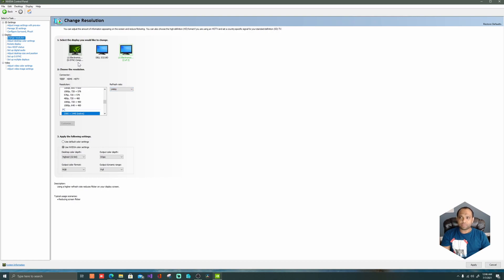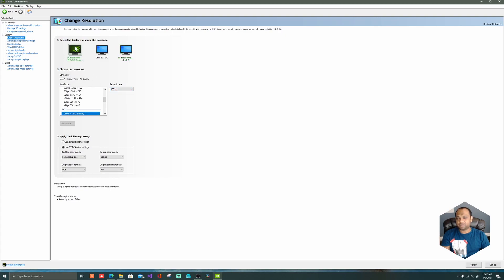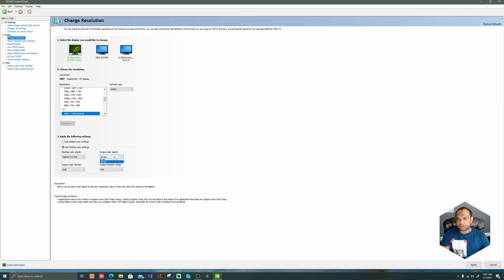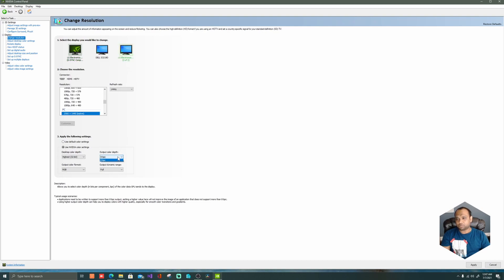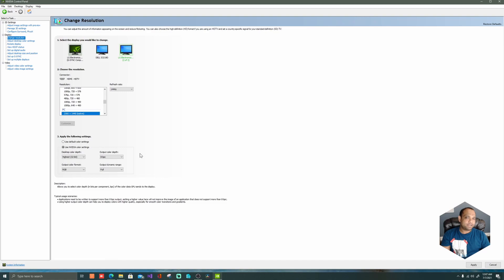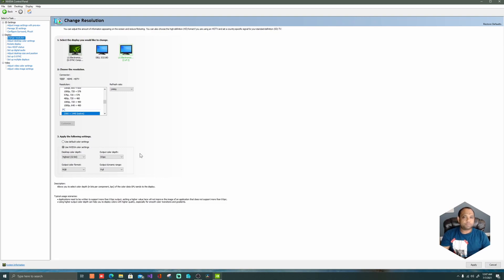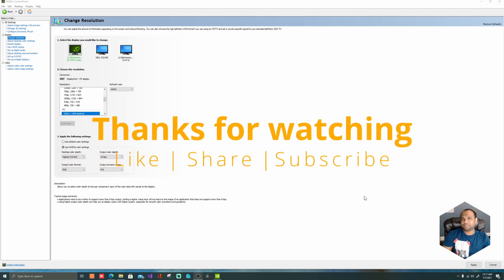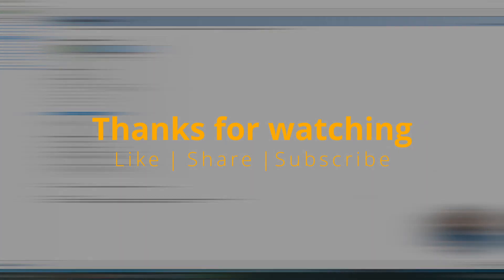LG 32GN650-B 32” Ultragear QHD (2560 x 1440) | LG 32GN650-B 32” Ultragear Missing 165Hz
If you are missing the 165hz option on LG 32GN650-B 32” Ultragear QHD (2560 x 1440) Gaming Monitor , then please use the displayport.

With HDMI the max refresh rate was limited to 144Hz.

It should solve the problem.